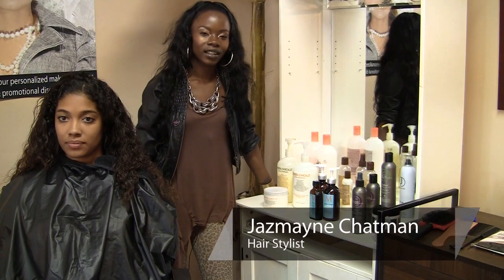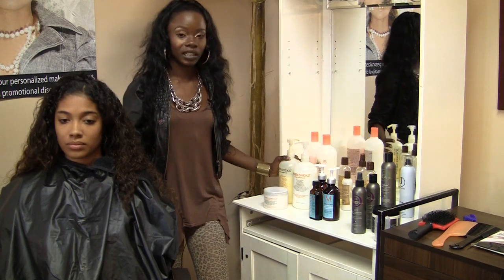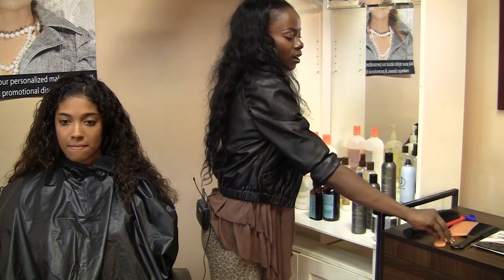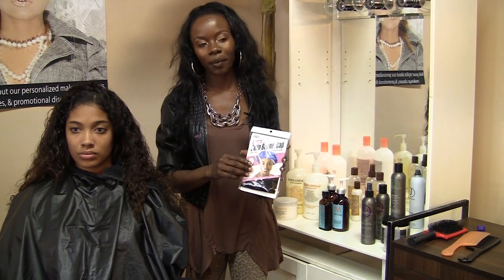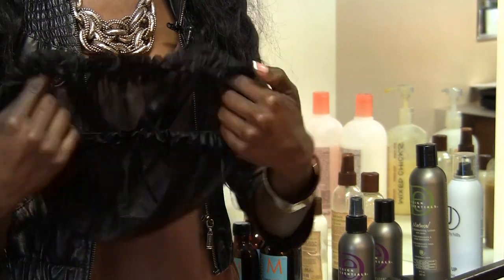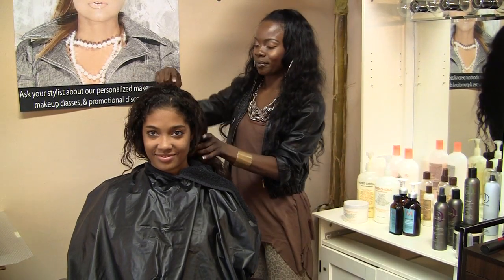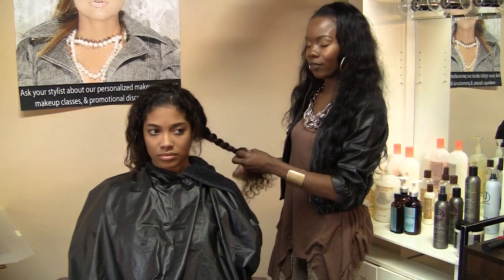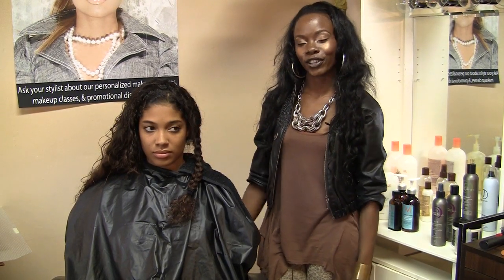Ethnic Hair Care Guide : How to Care for Curly Black Hair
After curly black hair has been rendered, you need to care for it with shampoos and techniques to preserve it. Keep your curly hair curled with help from a professional hairstylist in this free video.

Bio: Jazmayne Chatman comes from a family of fashion experts.

Series Description: Ethnic hair can have special ways to accentuate and beautify it. Find ways to make hair zing with help from a professional hairstylist in this free video.